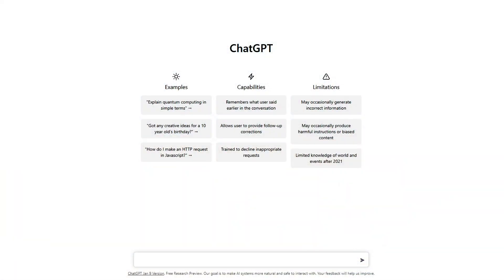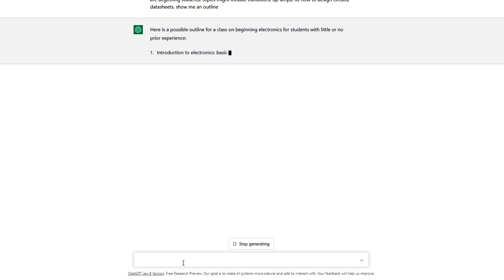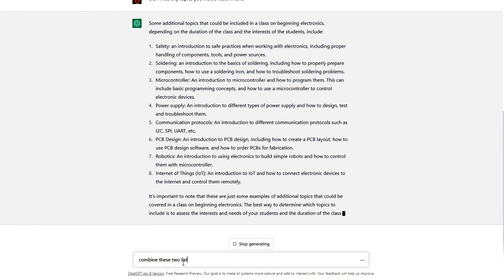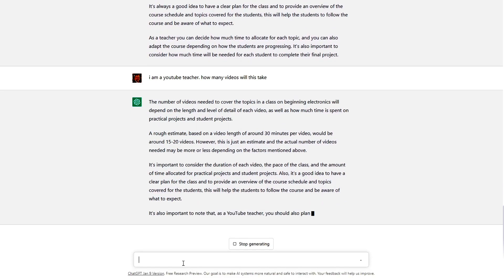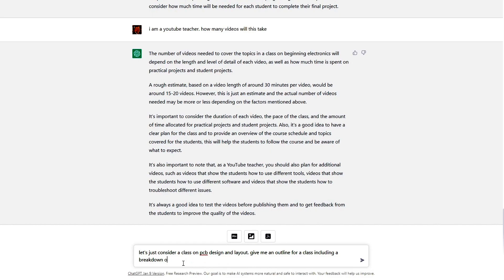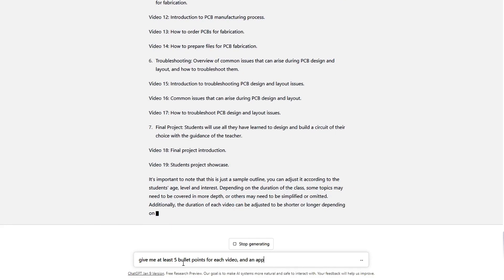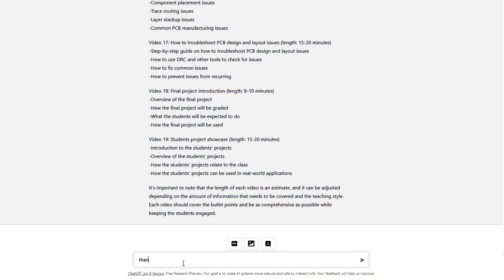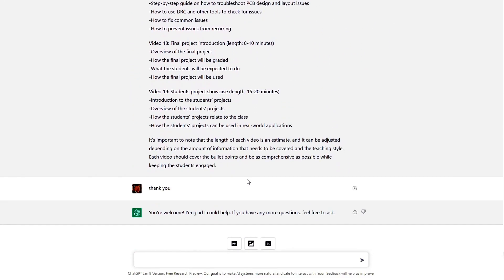#1389 ChatGPT PCB Layout Class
Episode 1389
Let's see if ChatGPT can organize a PCB design and layout class